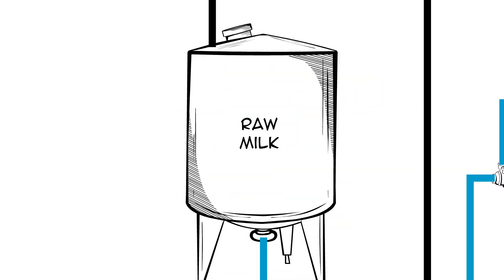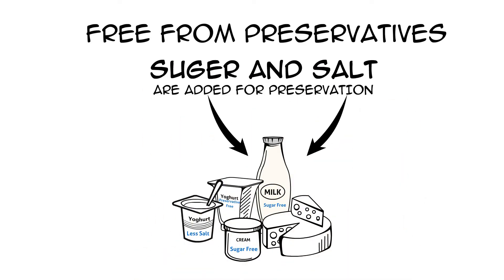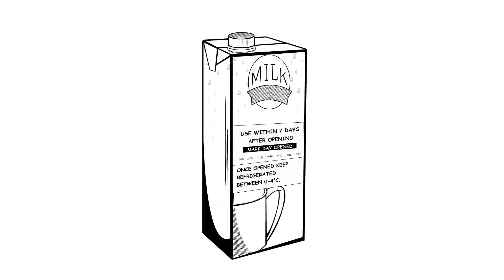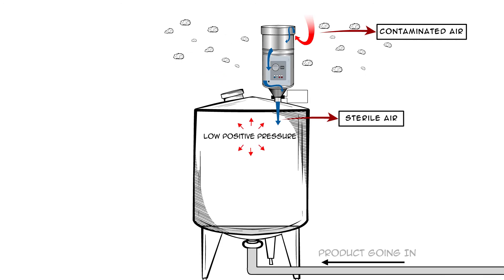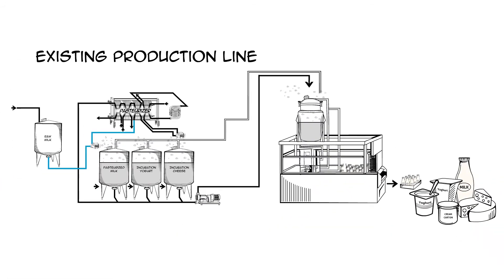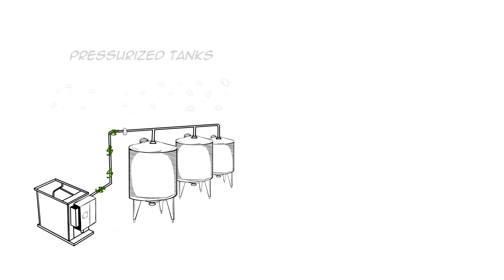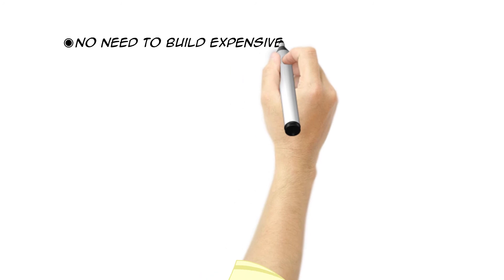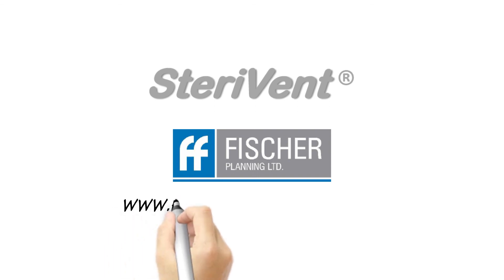SteriVent500® - Sterile Air For Process Tanks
SteriVent® by Fischer Planning is an innovative and comprehensive engineering solution for ultra-clean production. The SteriVent® technology, which is based on high-efficiency sterile air filtration, will produce a very low over pressure blanket of sterile air inside the tank, which will prevent airborne contaminants from entering the tank and contaminating the product. Improvement of the product quality, elimination of preservatives and significant elongation of the product shelf life, can be achieved by integrating the SteriVent to an existing or new process line (no need for pressurized tank).